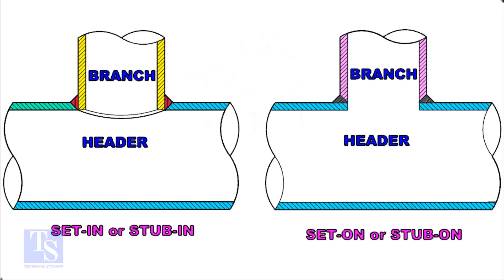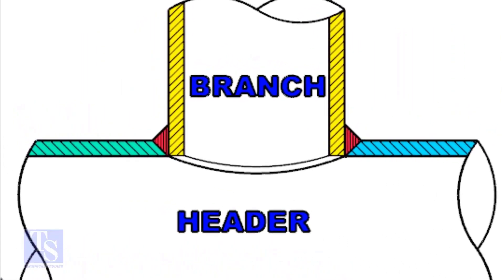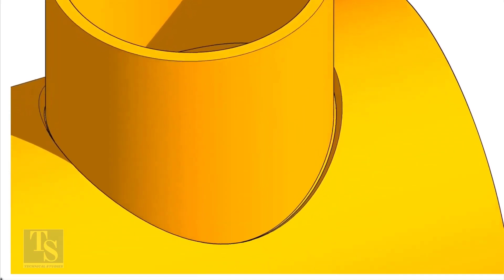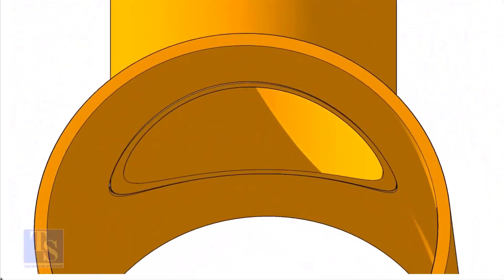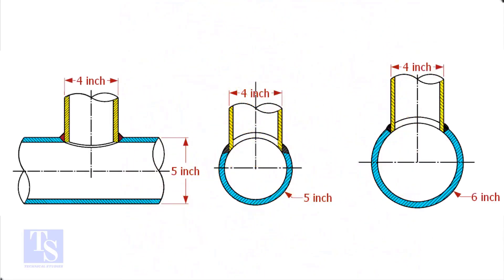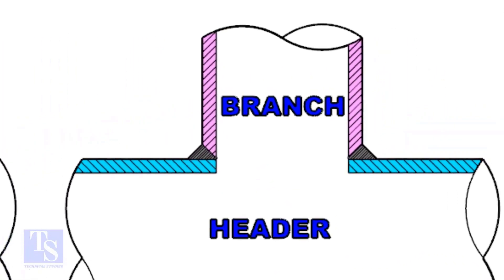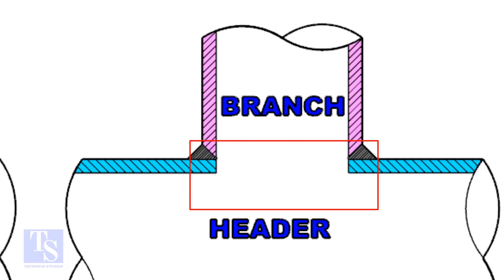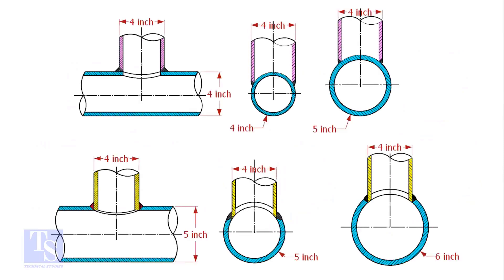What is the difference between Stub-in and Stub-on.